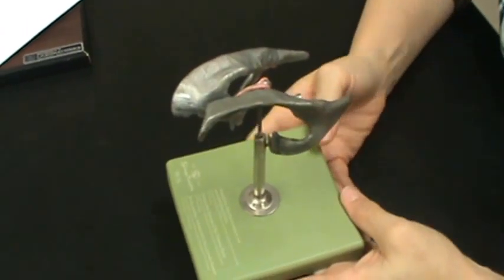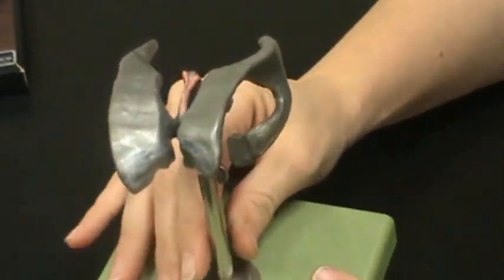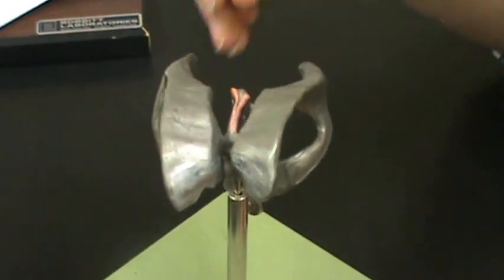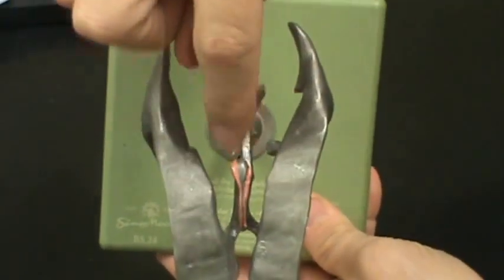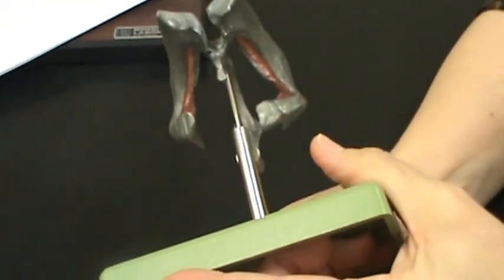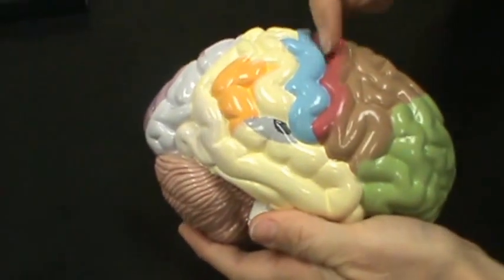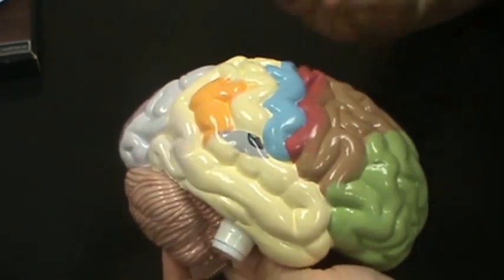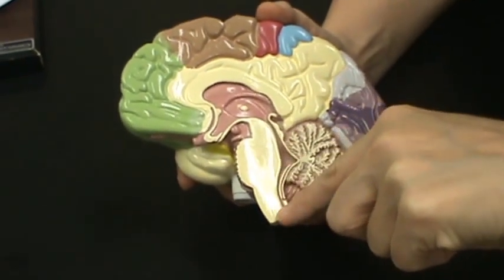Ventricles and Brain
Denise Johnson
Texarkana College
A&P I